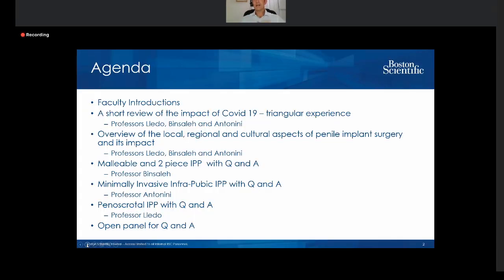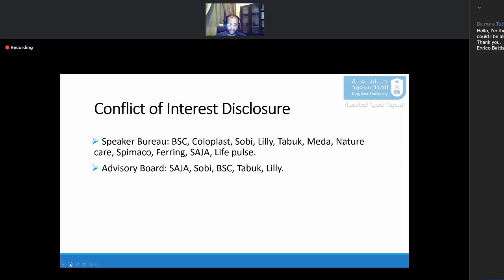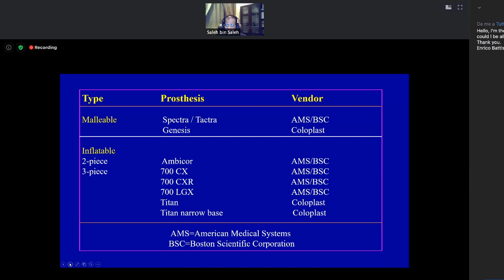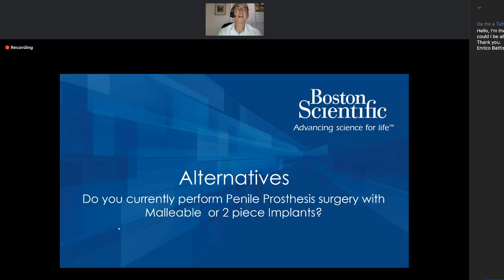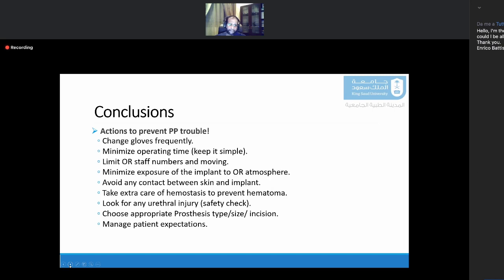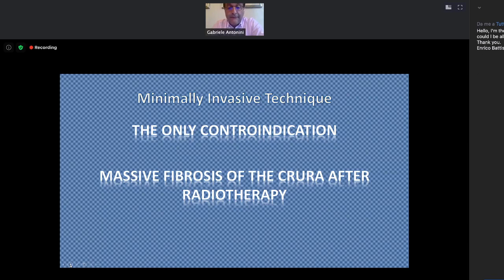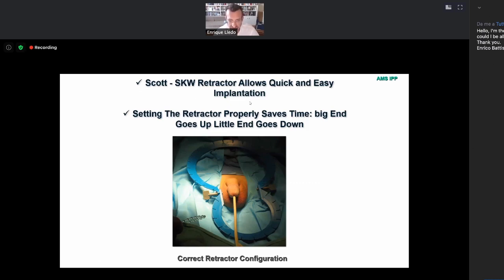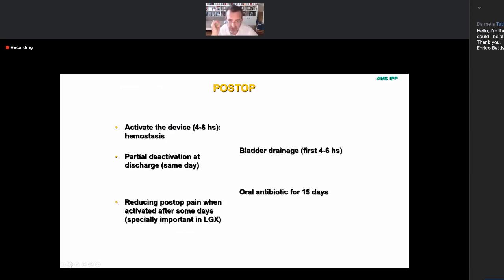Penile implant surgery in the modern era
سجل ايميلك ليصلك كل جديد

تابعنا على الصفحة الرسمية للجمعية السعودية لصحة الرجل

Follow us on twiiter:
تابعنا على توتير